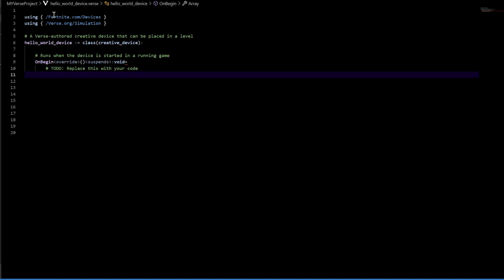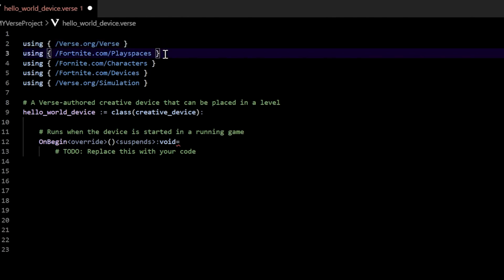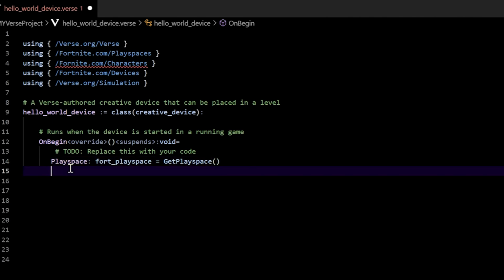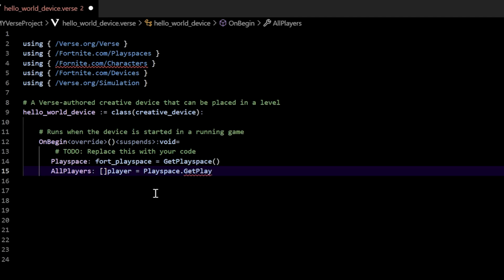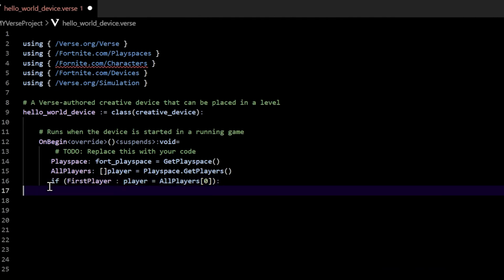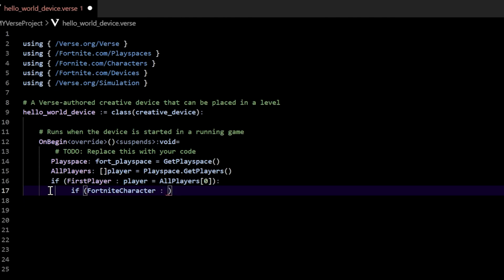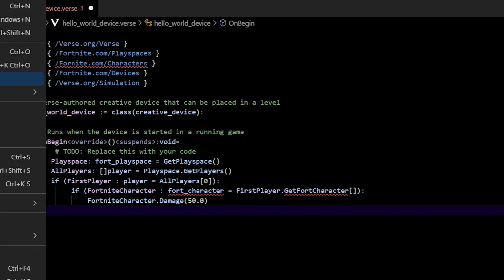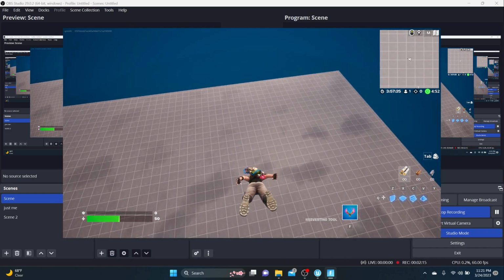Learn VERSE Programming Language 8 (Fortnite Character's Health!)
In this video we learn how to affect the FORTNITE character's actual health! LET's GO!!! This is a huge step forward. Now you may not understand everything in this video right now but by the end of the tutorial series you will have a greater understanding of what is happening. But in this video we practice calling functions and methods. If you follow along and run the code at the end you will see that we successfully affected our Fortnite charcter's health with the code that we wrote in Visual Studio!
Remember we are learning together so we can help each other and those around us out!